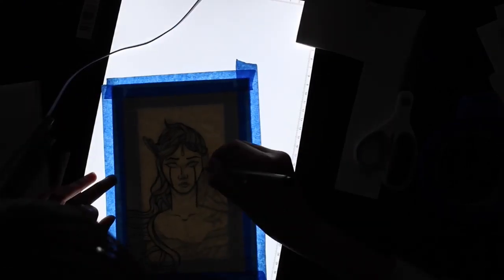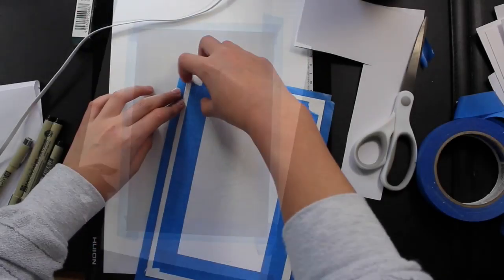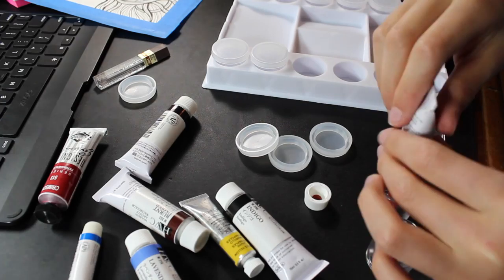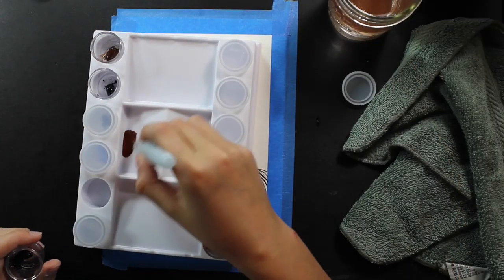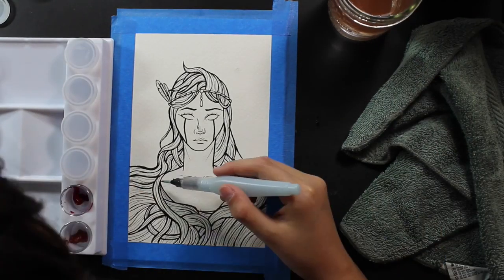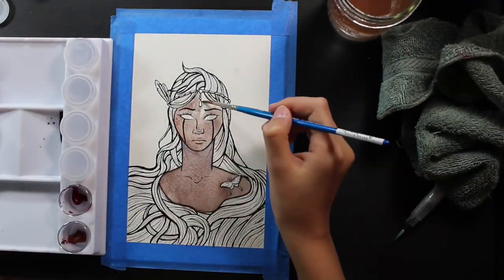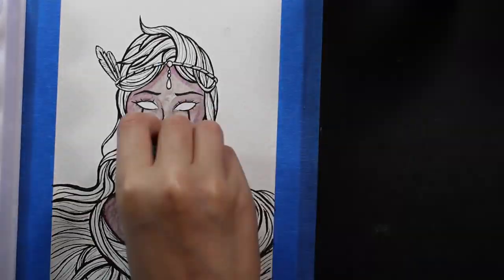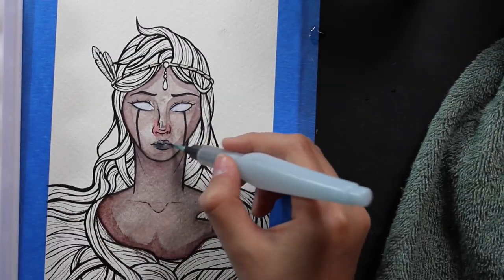Forest Spirit(Watercolor Illustration+Voice Over)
Materials used:
-strathmore cold press 300 series watercolor paper
-holbein artist watercolor tubes
-kuretake gansai tambi watercolors
-black sumi ink
-winser and newton white designers gouache
-daler rowner crimson gouache
-winser and newton cotman watercolor brushes
-huion light box